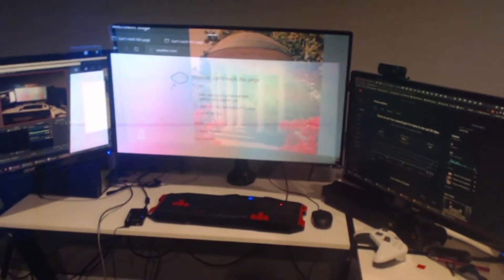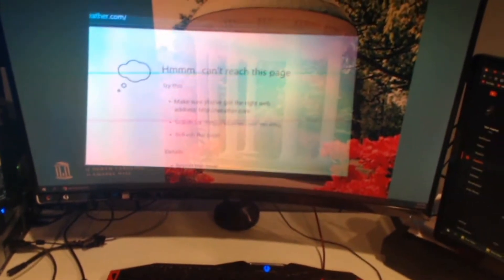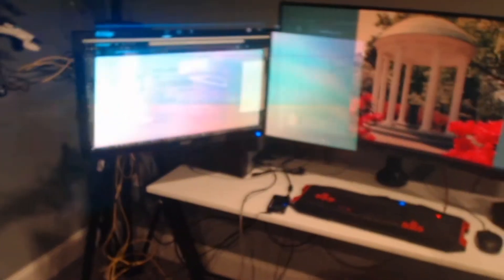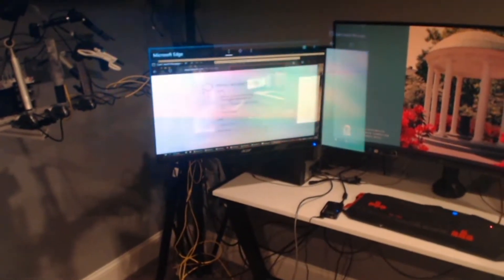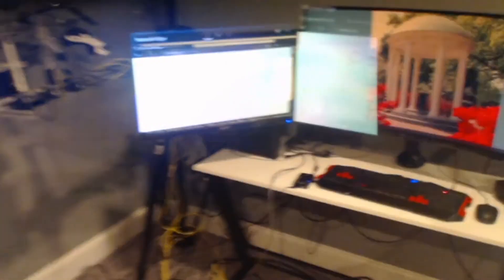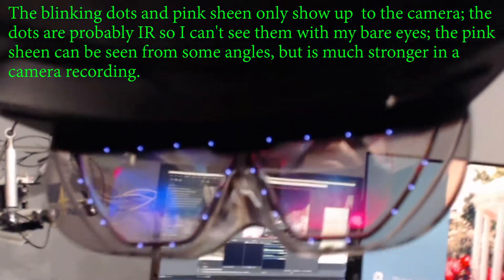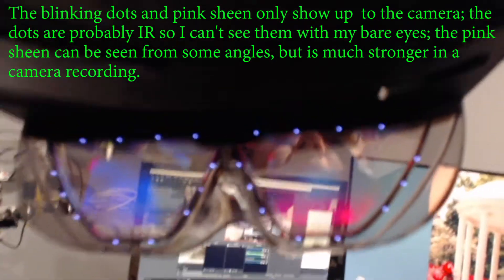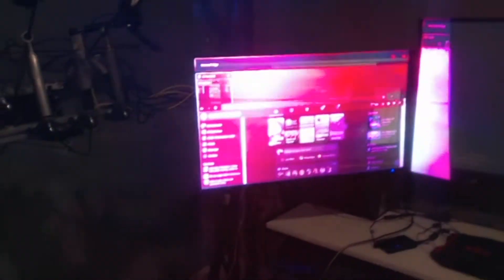Comparing HoloLens 1 vs. HoloLens 2 Lenses/FOVs (and a bit of MagicLeap One) (read desc)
some comparisons I made with pics and videos. I tried to keep the HMDs as aligned as possible when making these comparisons. I didn't record a video of the ML1 because (1) it's almost impossible to fit a webcam in the lens, and trying to do so would make the comparison disingenuous and (2) it doesn't have the same web browser as the HoloLenses, so it's too hard to make a direct comparison. So for the ML1, this is more of just a lens comparison; the FOV comparison is only valid if the amount of space between eye and lens is the same for all of them; the ML1 expects the eye to be a bit closer to the lens, so the actual FOV seems worse here than if using it without glasses. The HL1 and HL2 are ok to compare directly in the image comparisons because they both have about the same amount of space between the eye and lens.

For the video comparison, note that you probably wouldn't see QUITE as much as the webcam does, because your eyes won't be right up against the lens, but the comparison is still valid since I did this recording the same way for both HoloLenses